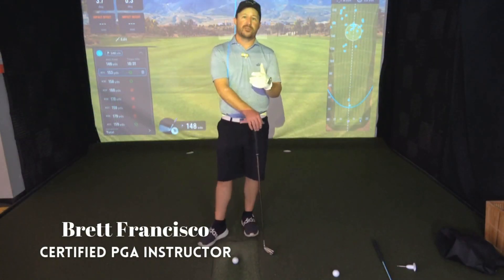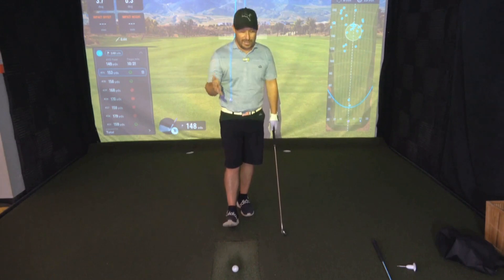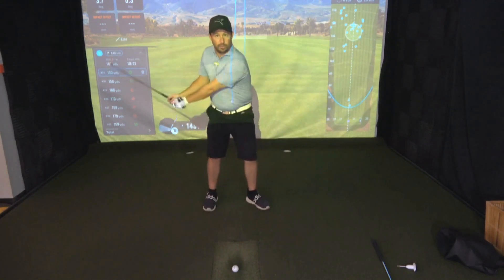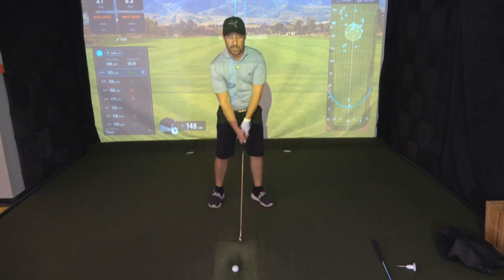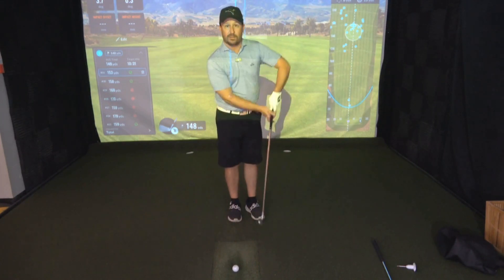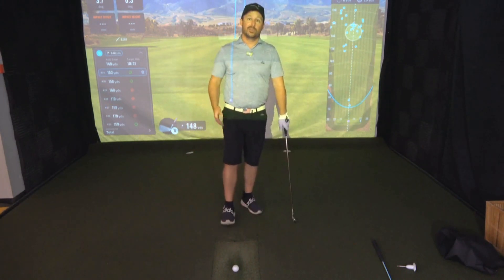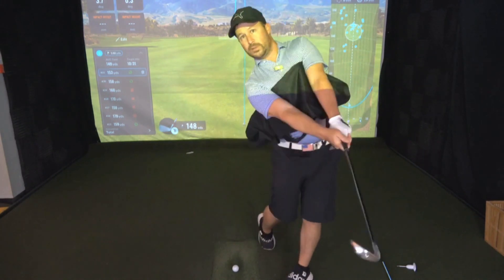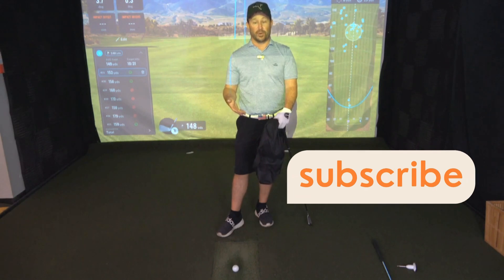Fix Your Iron Shots (with This Simple Extension Drill)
Have difficulty hitting your irons? In this video, PGA Instructor Brett Francisco shares a simple extension drill designed to help you improve your accuracy and consistency with your irons. Ideal for beginner to mid handicap golfers, this easy-to-follow golf training for iron shots can make a significant difference in your game.